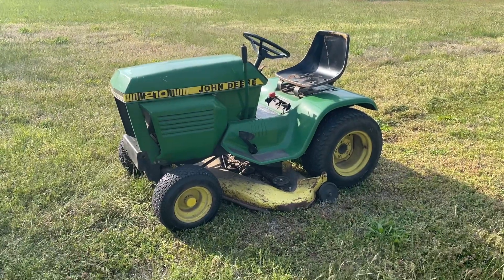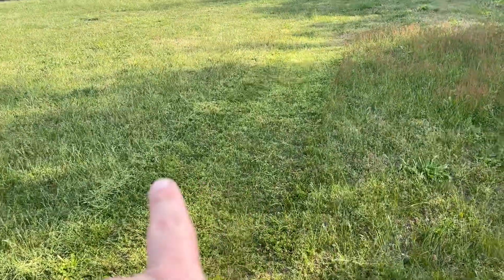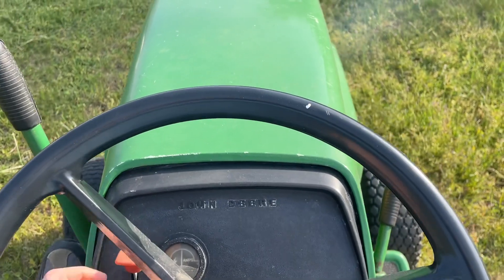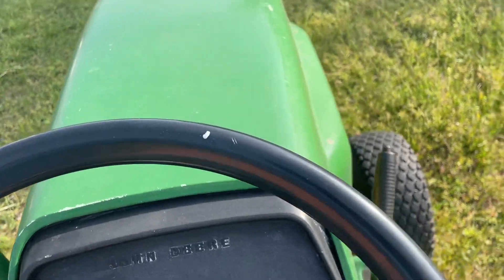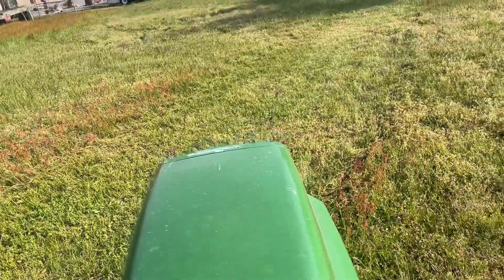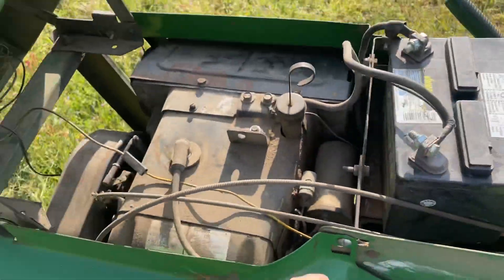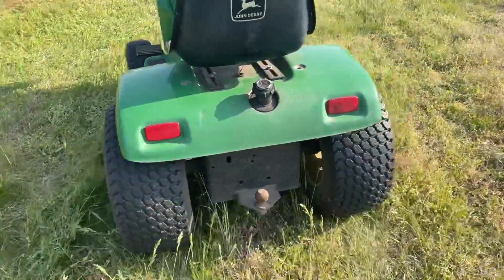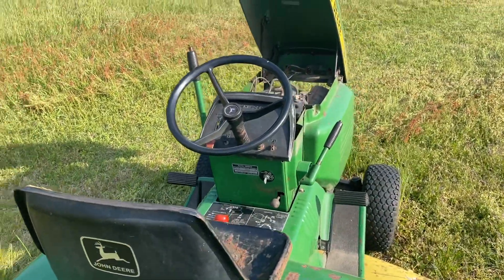John Deere 210 Garden Tractor Lawn Mower